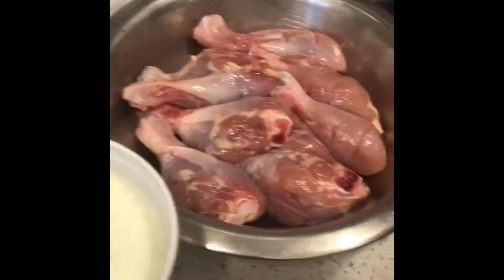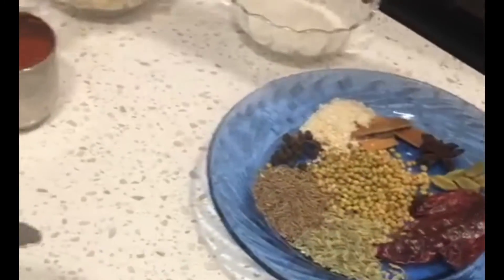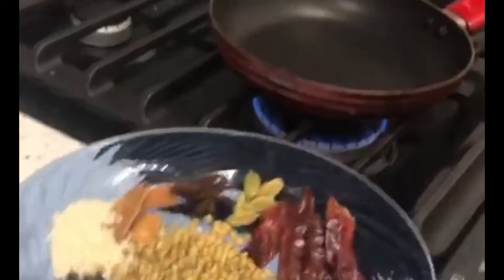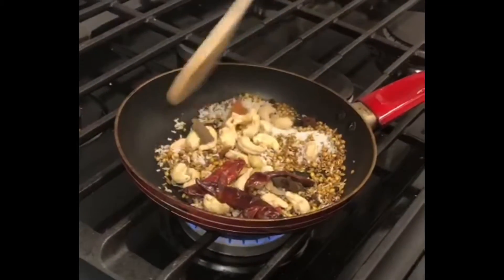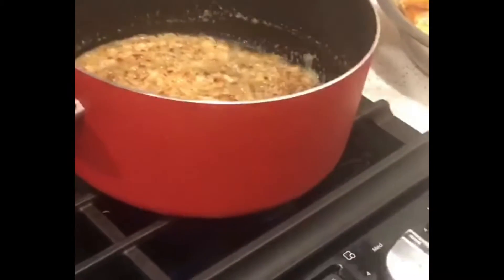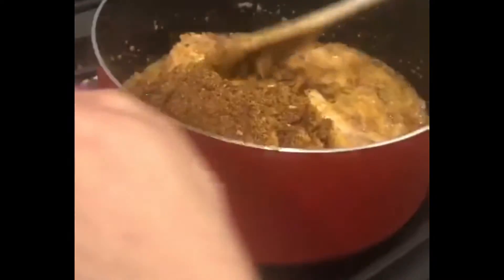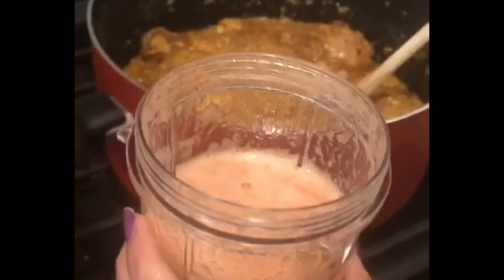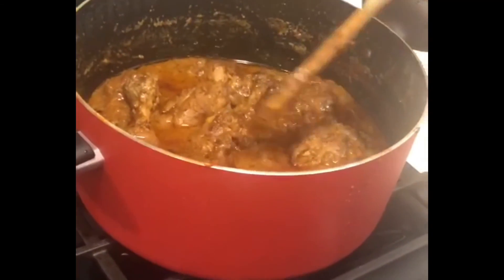Roasted Masala Chicken Recipe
Koo - @duddirenu